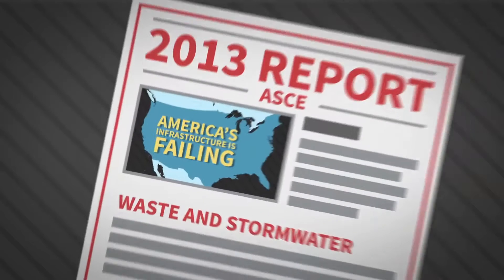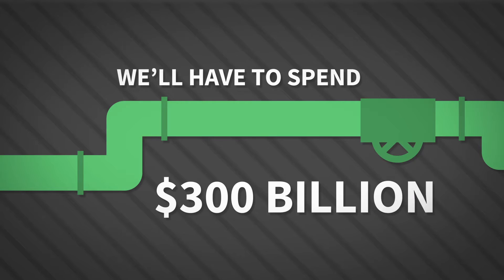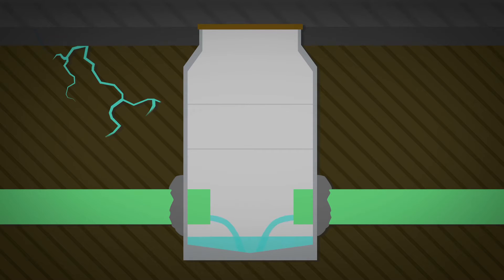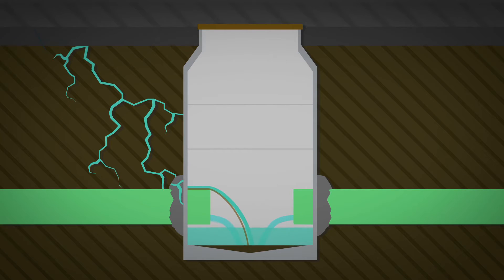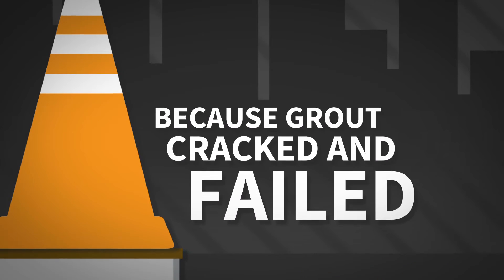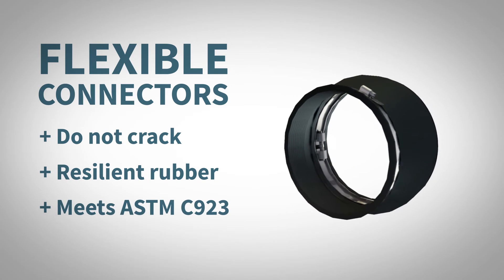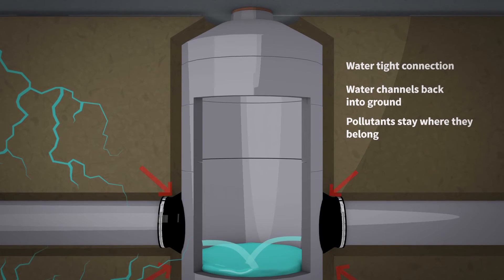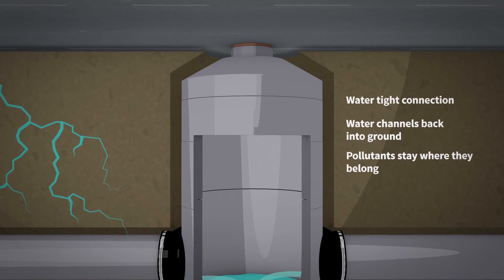Protecting Our Infrastructure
A cement grout can hurt our already aging infrastructure through subsidence and road collapse. Stop using grout and use flexible connectors to protect our crumbling infrastructure.